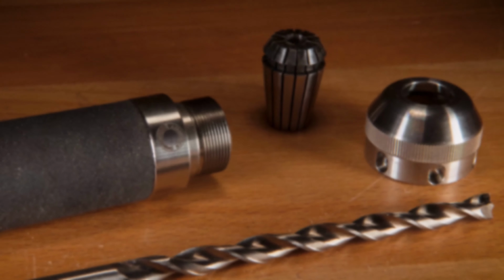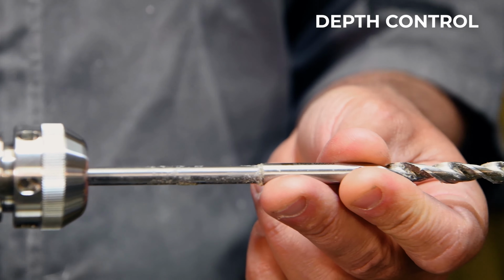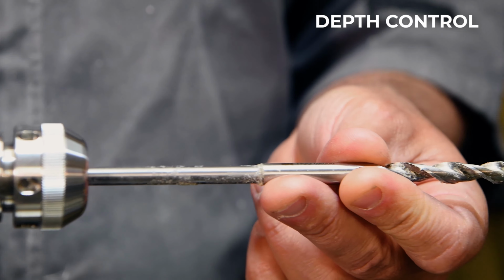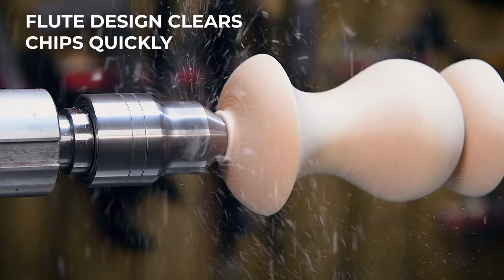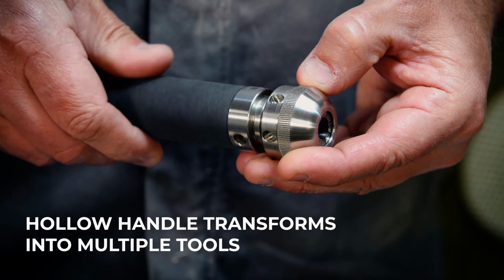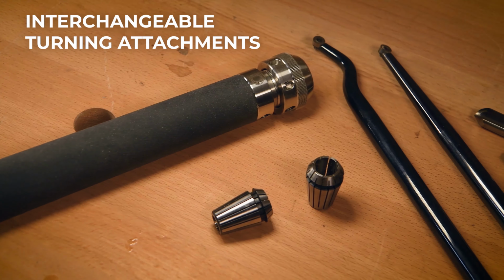Axminster Woodturning Long Hole Boring Bit and Handle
Made in the UK, The Axminster Woodturning Long Hole Boring Bit and Handle allows smooth depth control making boring a breeze.

With its innovative design, you no longer need to worry about hitting your centres or misjudging your depth.

Set the depth using the ER20 collet system. Slide the auger into the hollow handle, select your chosen boring depth and secure using the collet. The auger’s parabolic flute design clears chips quickly to prevent overheating. The hollow handle transforms into multiple different tools when used with a range of interchangeable turning attachments.